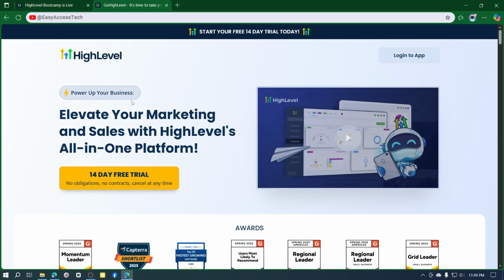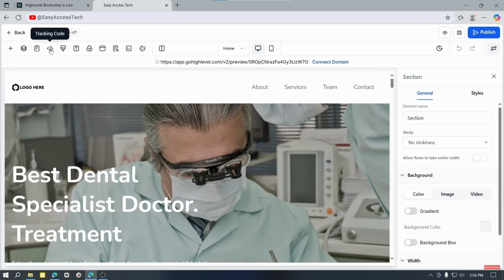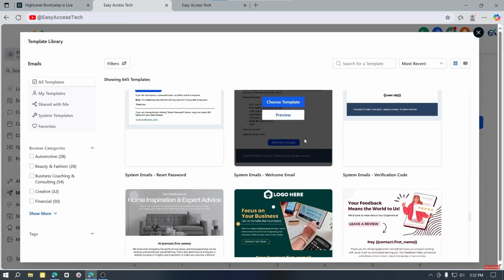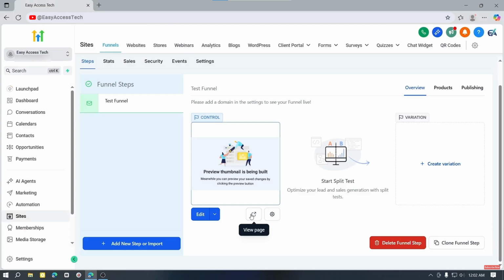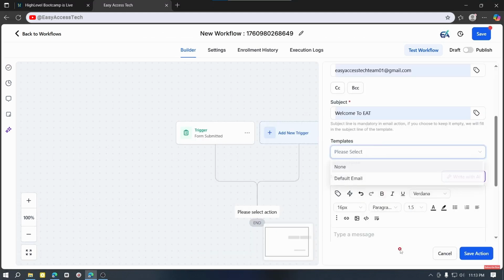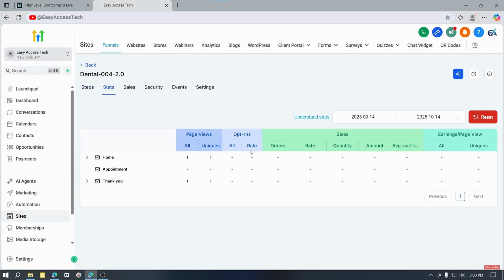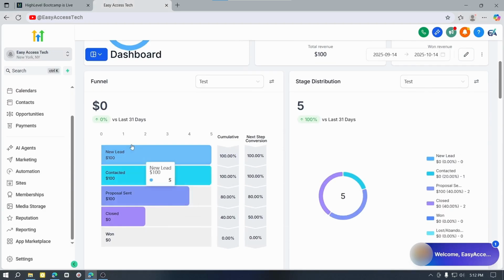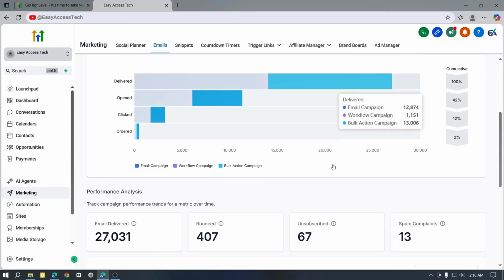GoHighLevel Funnel Builder Features — Easy Explain